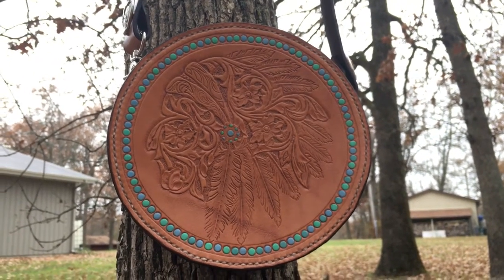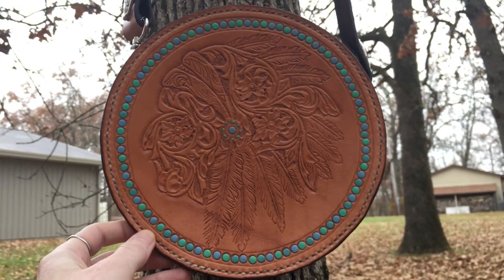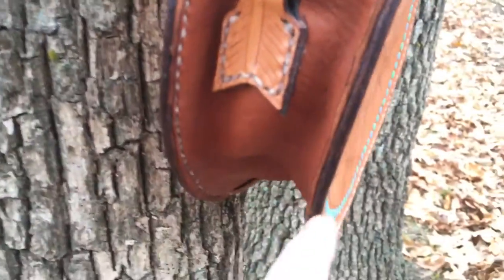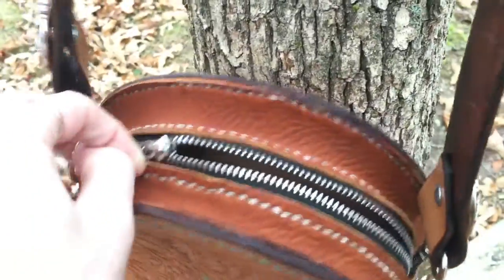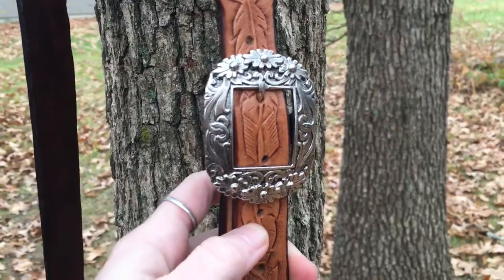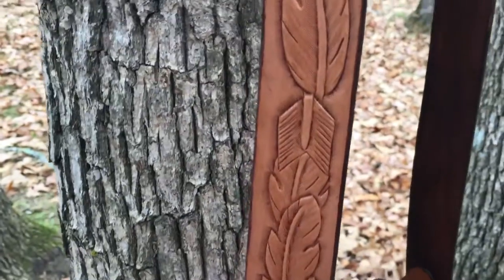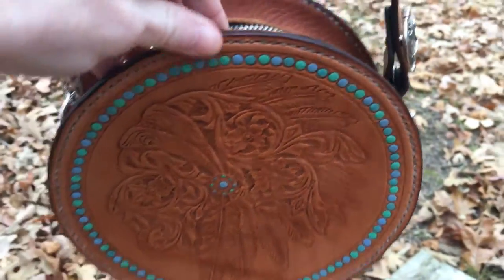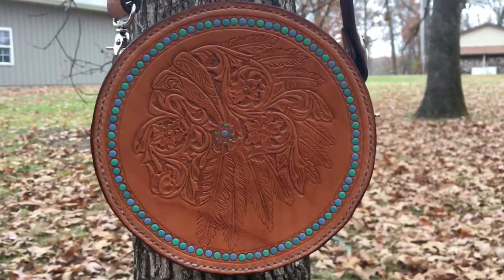Hand Tooled Leather Rope Can Purse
Hot off the bench!! A brand new, one of a kind, Rope Can style purse. Hand carved and tooled Native American Indian Chief in a floral pattern, accented with tooled leather turquoise “stones”. Adjustable crossbody straps with tooled feathers and arrows. Adorned with handcrafted hardware from master engraver, Rockin’ Out Silver.

Perfect for the breakaway and team ropers 🤠